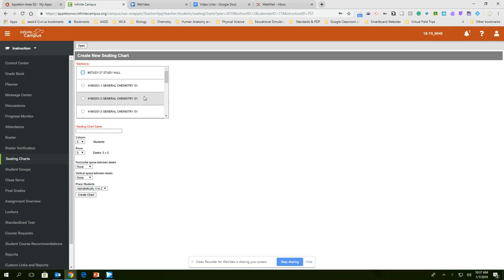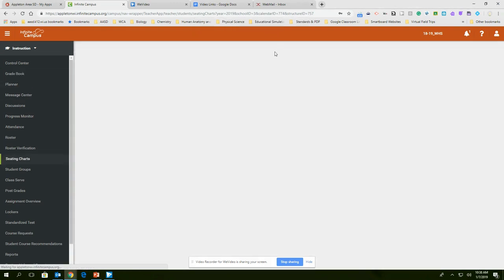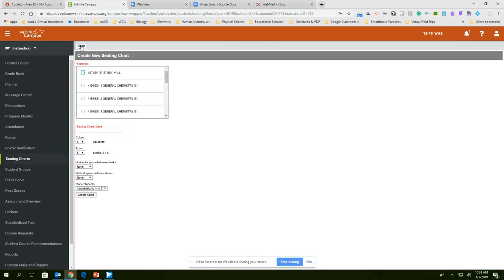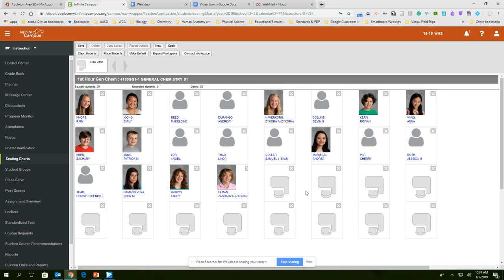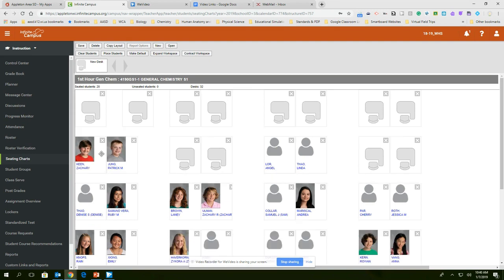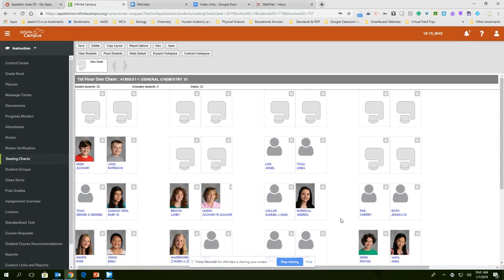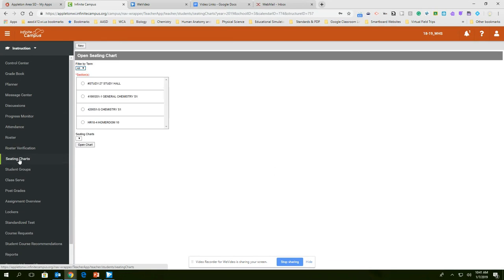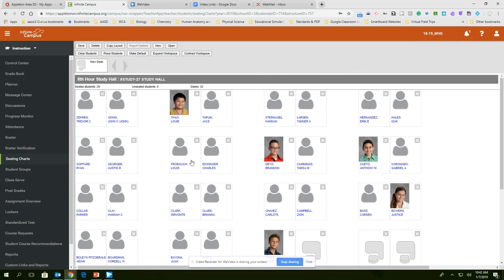Creating Seating Charts